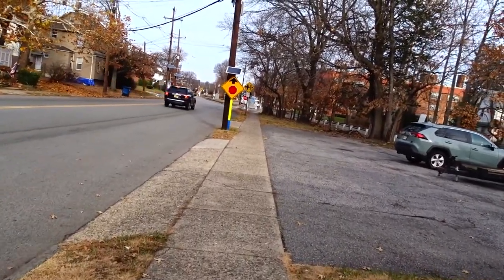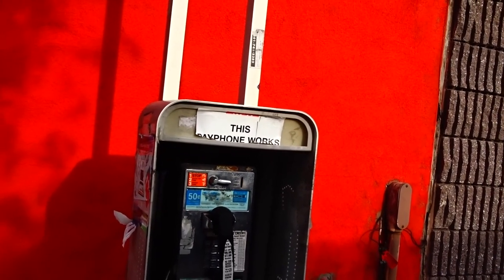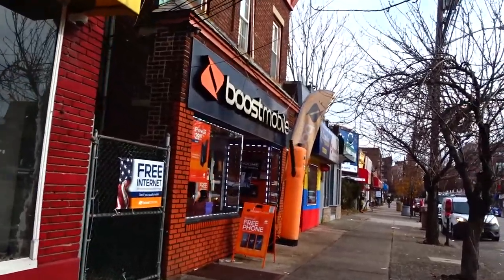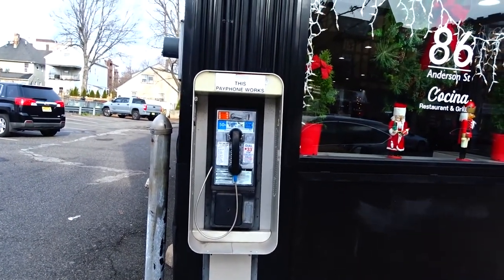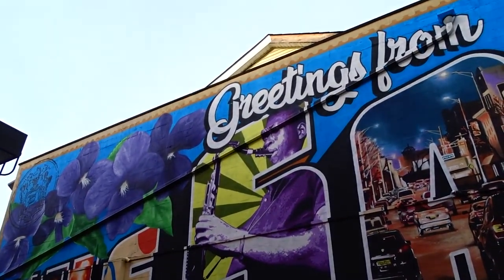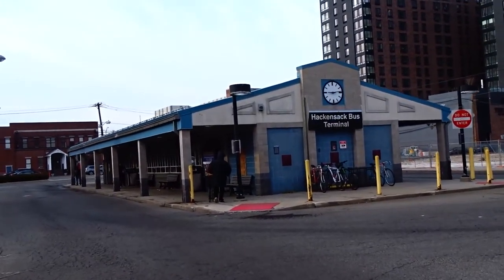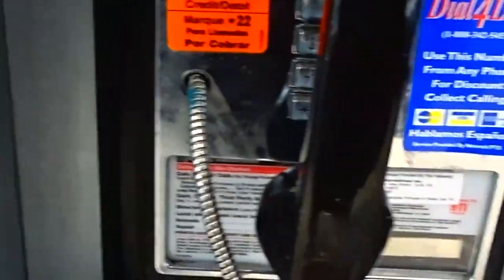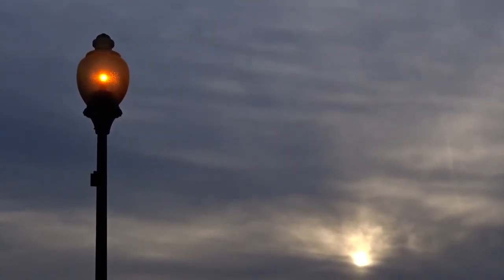Hackensack has dial tones. Two of them.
One highlight of this Hackensack walk-and-talk is that a barber shop worker saw me taking pictures of a payphone outside his shop and interrupted a haircut-in-progress to come out and say there was a payphone in his shop that I could come in and photograph. A long-dead Verizon rig with no number shown. Then there were those two PTS rigs with dial tone. I did not know to expect those. Did not realize until later that both those phones showed the same number. All told I spotted 4 NewTels, all dead; one Verizon, long dead; and 2 working PTS rigs.